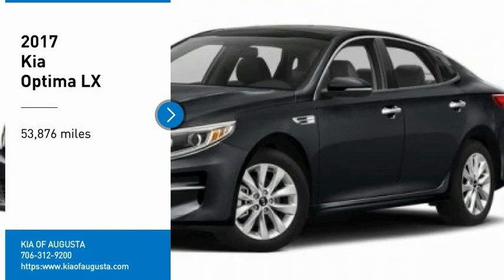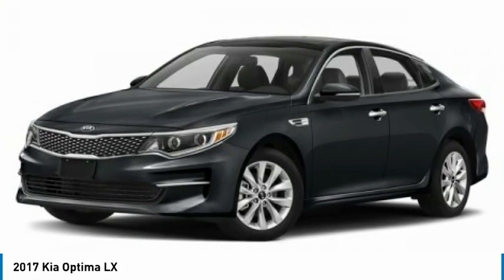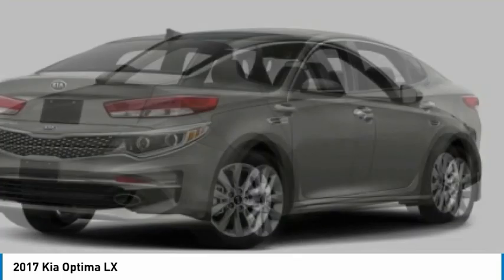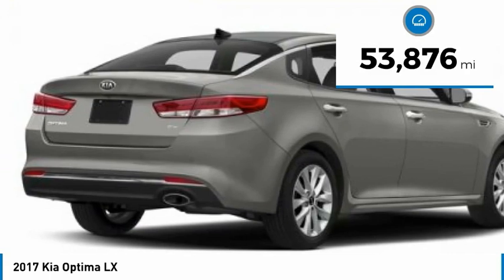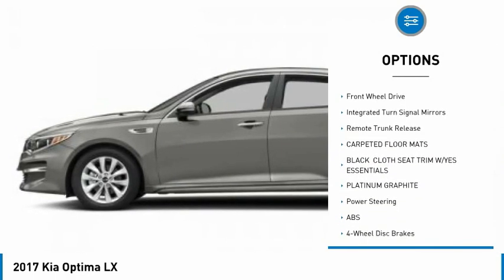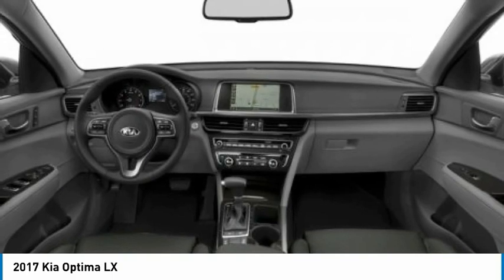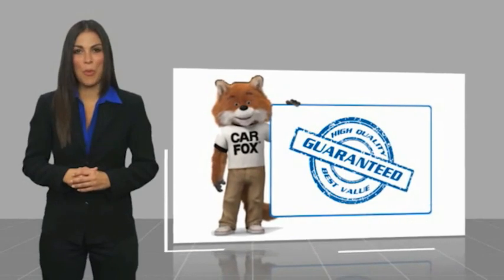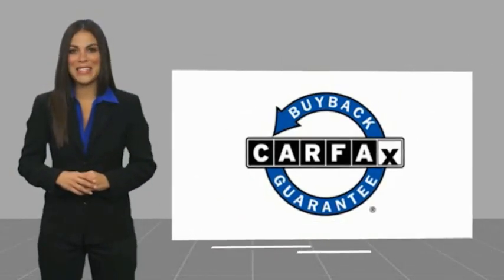2017 Kia Optima K8005A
2017 Kia Optima LX

Black Cloth. Odometer is 20712 miles below market average!